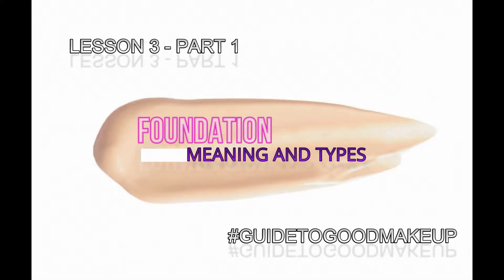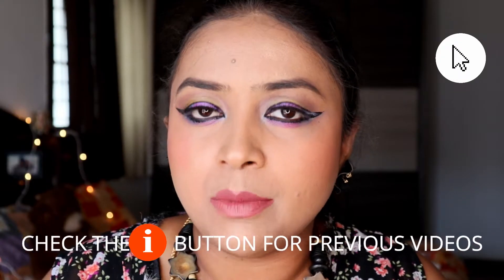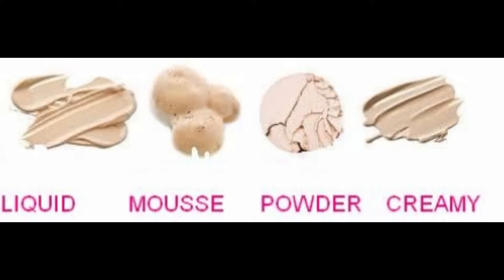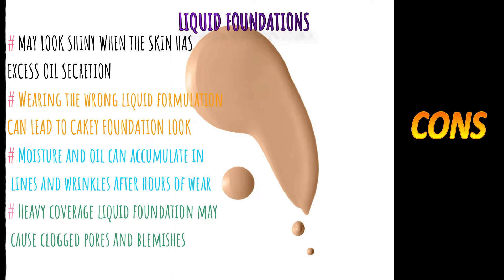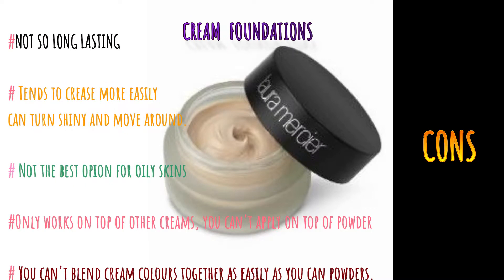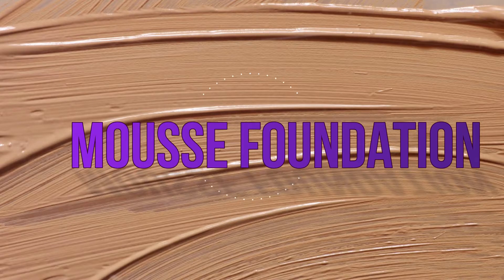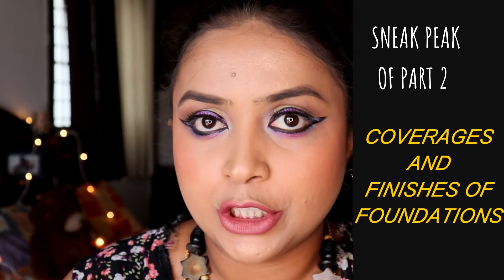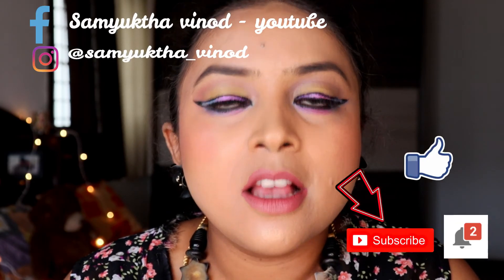MAKEUP FOUNDATION BASICS PART 1|TYPES|PROS & CONS| BEGINNER'S GUIDE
Hi guys,

Today’s video is about FOUNDATIONS in makeup. Their types along with their PROS AND CONS.
CHECK OUT THE VIDEO FOR MORE INFORMATION ON IT.

The previous videos are updated in the GUIDETOGOODMAKEUP play list and I have mentioned in the “I” button in your right hand top corner in the video.